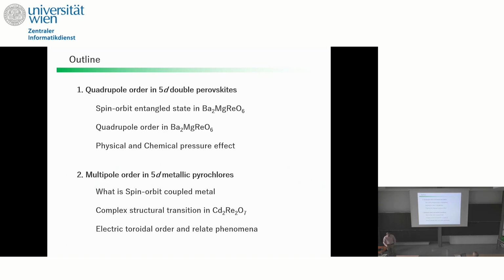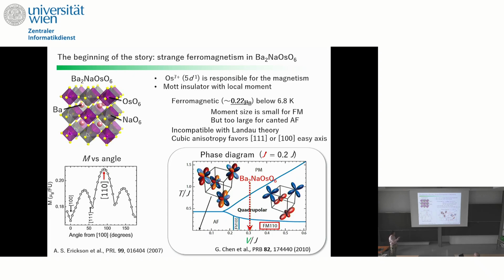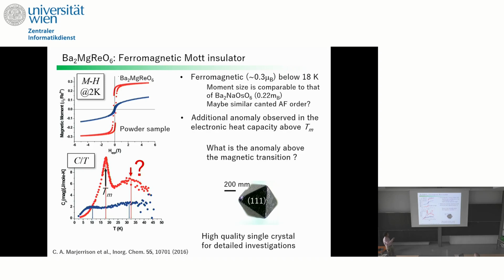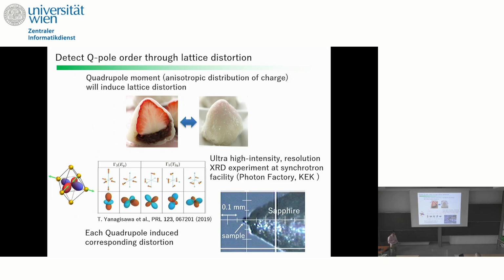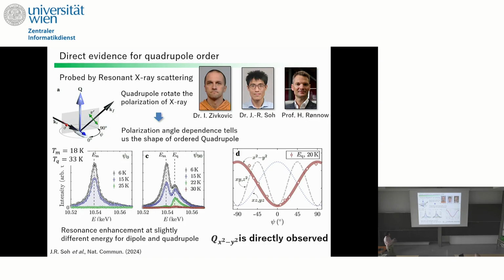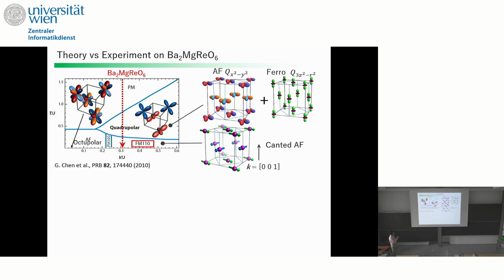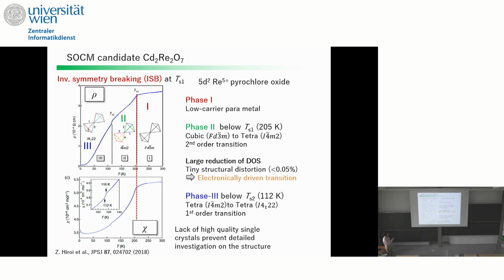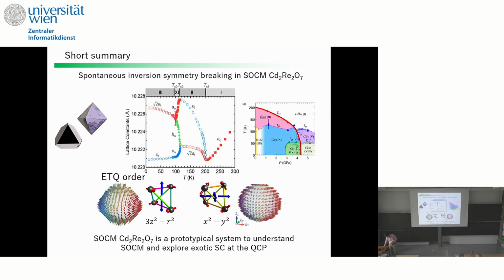Daigorou Hirai - Multipole orders in 5d transition metal double perovskites and pyrochlores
Multipolar orders have been studied mainly in f-electron systems; however, 4d and 5d electron systems with strong spin-orbit interactions (SOIs) have become the focus of research as novel platforms for multipole physics in recent years [1,2]. Double perovskite, a variant of perovskite with cations ordered in a rock salt manner, provides a very good platform for studying multipole properties. For octahedrally coordinated transition metal ions with d1 electron counts, the combination of a high symmetry crystal field and strong SOIs stabilizes a J = 3/2 quartet as ground states. The multipolar degrees of freedom of J = 3/2 state is expected to give rise to orders of quadrupole and octupole moments [3].

We searched for a model system that shows multipolar order of d electrons among and found an ideal compound hosting a quadrupolar order, Ba2MgReO6, in which the Re6+ ions with 5d1 electronic configuration form an FCC lattice. Detailed physical property measurements using high quality single crystals of Ba2MgReO6 revealed a spin-orbit-entangled J = 3/2 state and two phase transitions: a quadrupolar order at Tq = 33 K and a magnetic order at Tm = 18 K [4]. Then, our synchrotron x-ray diffraction measurements revealed that the quadrupolar order is composed of antiferroically arranged Qx2–y2 and ferroically arranged Q3z2–r2 moments [5]. In the presentation, the response of the quadrupolar and magnetic orders to the external field and electronic orders in related Re-based double perovskites will also be discussed.

Multipole order can be formed not only in 5d-based insulators but also in metals. Metals whose Fermi surfaces are unstable due to strong spin-orbit interactions are proposed as "spin-orbit coupled metals," in which the spatial inversion symmetry is spontaneously broken and a unique odd-parity electronic order is formed [6]. The pyrochlore oxide Cd2Re2O7 is one of the few examples of spin-orbit coupled metals, and it is the first superconductor (Tc = 1.0 K) found in pyrochlore oxides. Cd2Re2O7 undergoes a structural phase transition with inversion symmetry breaking at 200 K, resulting in a significant change in the resistivity and magnetic susceptibility [7]. This phase transition is proposed to originate from the formation of an odd-parity itinerant multipole order [8]. We have revealed complex structural phase transitions that have been overlooked so far, and proposed that they are related to the switching of order parameters [9]. In the presentation, we will also introduce the phase transition of the analogous pyrochlore Pb2Re2O7 [10] and discuss the differences between the two.

[1] W. Witczak-Krempa et al., Annu. Rev. Condens. Matter Phys. 5, 57 (2014).
[2] T. Takayama et al., J. Phys. Soc. Jpn. 90, 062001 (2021).
[3] Chen, R. Pereira, and L. Balents, Phys. Rev. B 82, 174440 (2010).
[4] D. Hirai and Z. Hiroi, J. Phys. Soc. Jpn. 88, 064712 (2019).
[5] D. Hirai et al., Phys. Rev. Res. 2, 022063(R) (2020).
[6] L. Fu, Phys. Rev Lett. 115, 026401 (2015).
[7] Z. Hiroi et al., J. Phys. Soc. Jpn. 87, 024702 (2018).
[8] S. Hayami et al., Phys. Rev Lett. 112, 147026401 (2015).
[9] D. Hirai et al., J. Phys.: Condens. Matter 51, 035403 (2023).
[10] Y. Nakayama et al., Phys. Rev Mater. 8, 055001